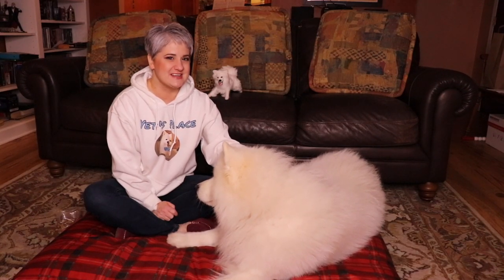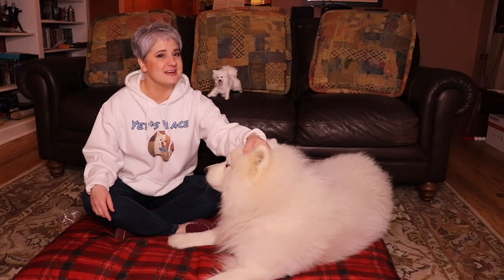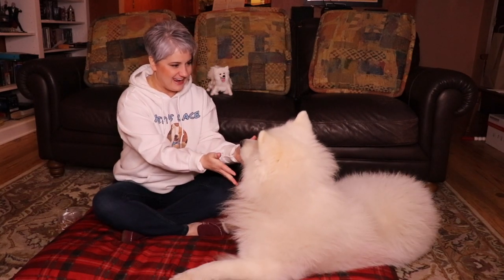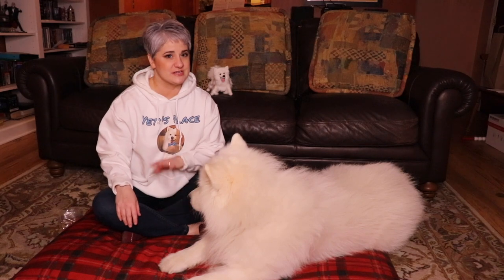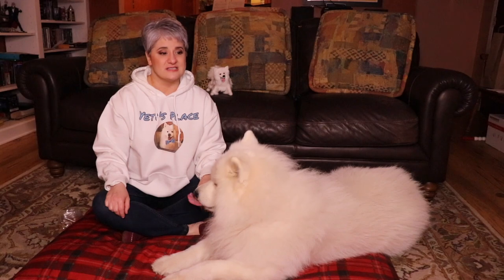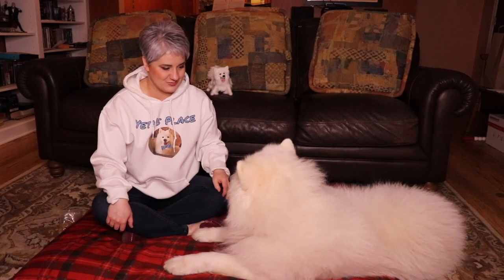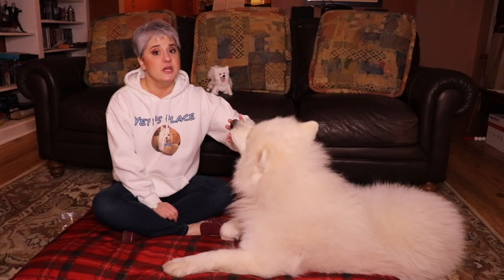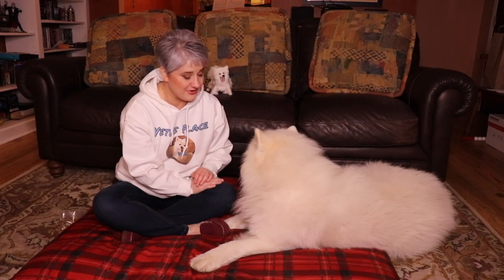Bringing Your Samoyed Home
Bringing your Samoyed home. Congratulations on your new puppy! What a joy it is to own a cute, little puppy. Yeti the Samoyed and his Mom, have tips and tricks for you, in bringing your Samoyed home. It is such a joy to meet your new puppy, but it can be overwhelming. Besides a name for your puppy, you should have the same puppy food they were being fed, to help ease their transition. You should have gates to block off areas of your house, to prevent puppy overwhelm and exploration. A crate is a good way to help your puppy feel safe if you're not home and for overnight. Crates help keep your puppy out of trouble when you're home. Bring your puppy to their first vet visit. Best of all, enjoy that new puppy!

'Lots Of Fun'
Spectacles Wallet and Watch